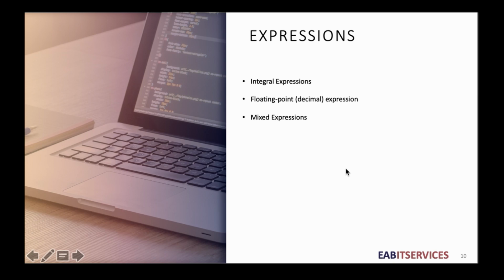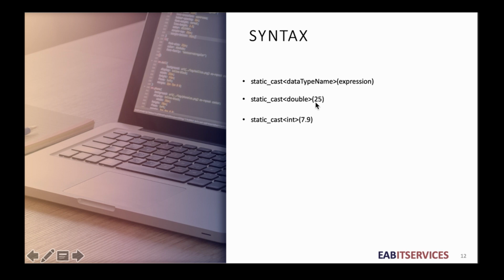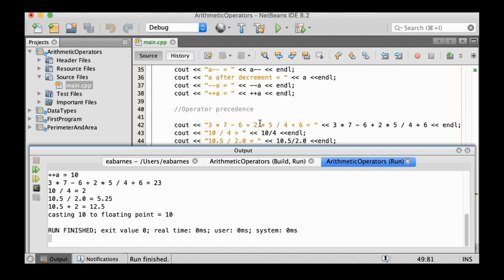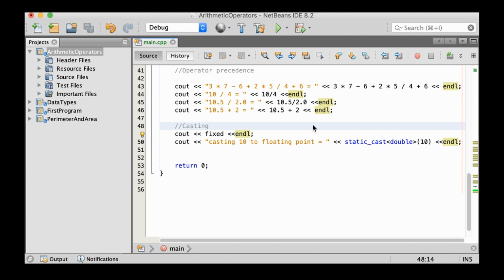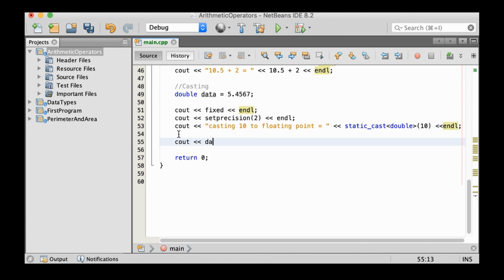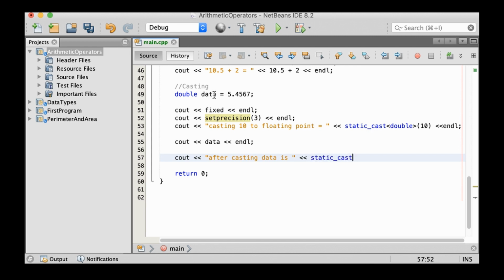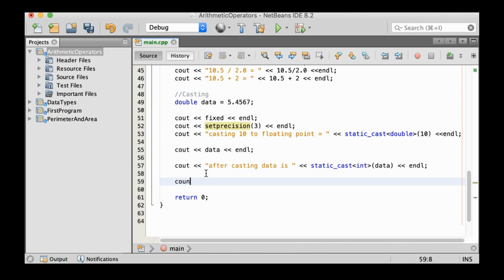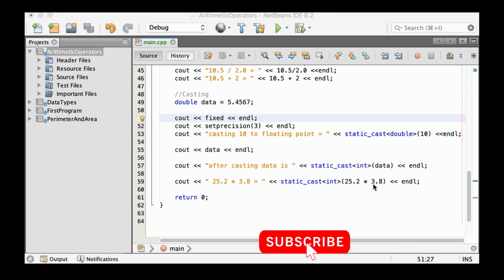Lesson 3 - Basic Element of C++ 2 Part 4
In this lesson, we'll look at casting or type conversion, how we can cast from one data type to another and how we can set precision for floating point or double values in an expression.